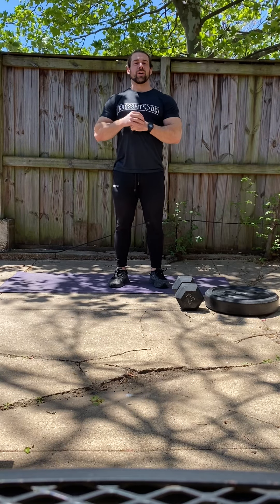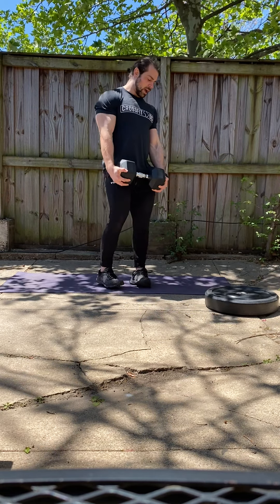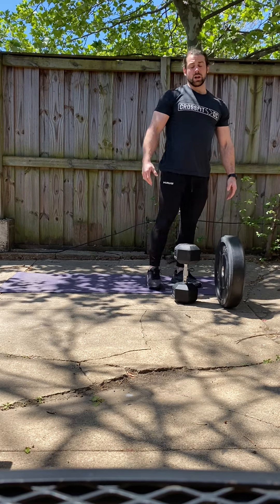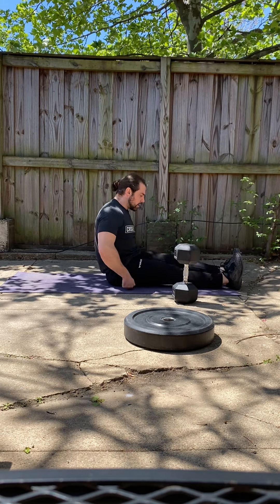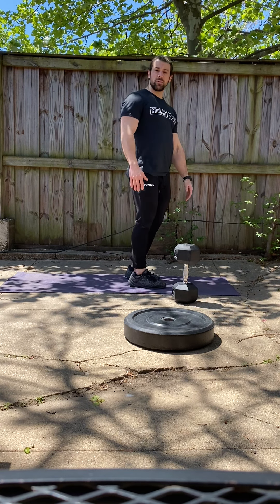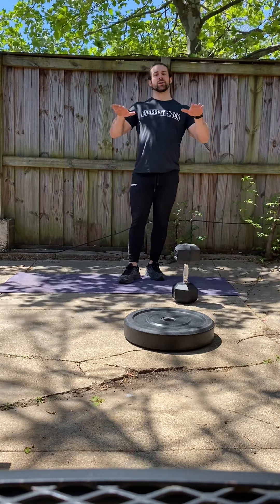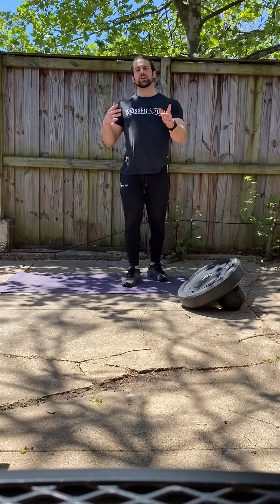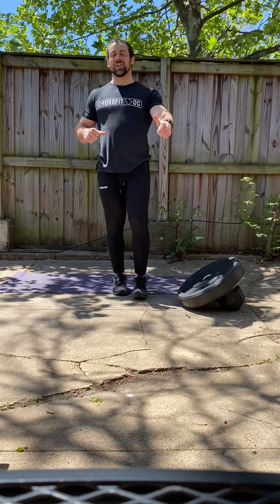CrossFit DC 4.24.20 WOD "Support Your Local Box Workout #3"